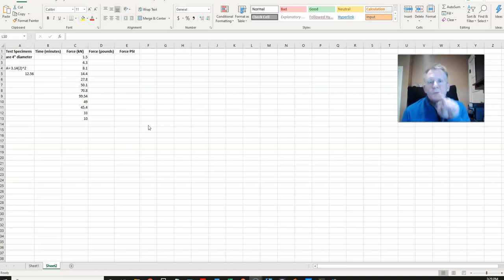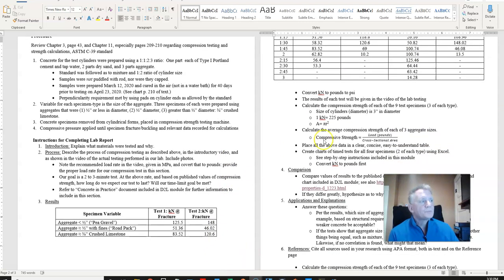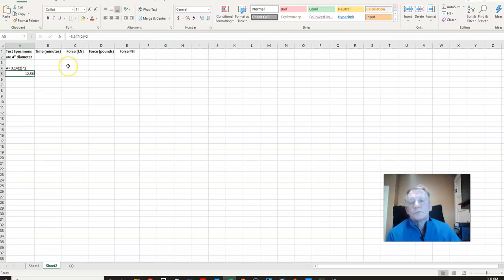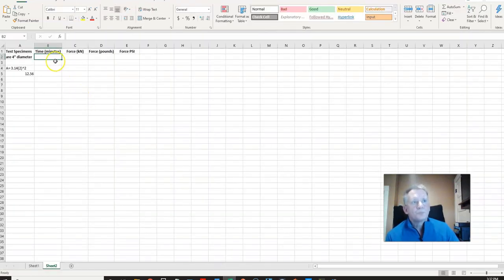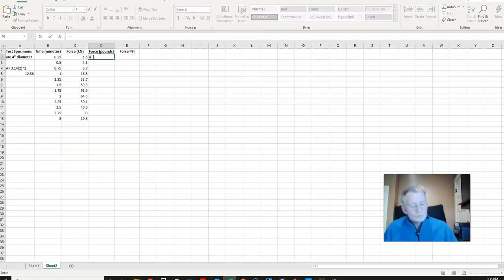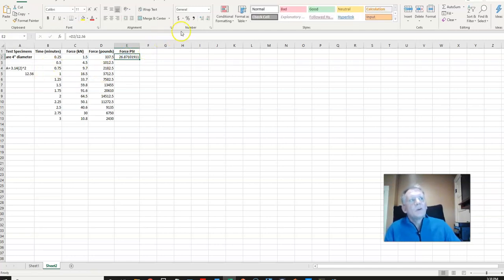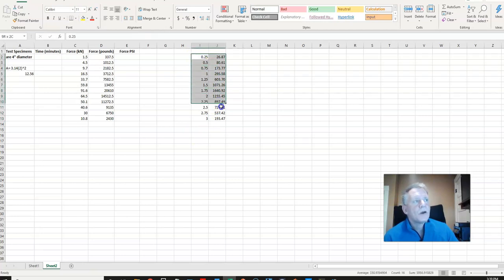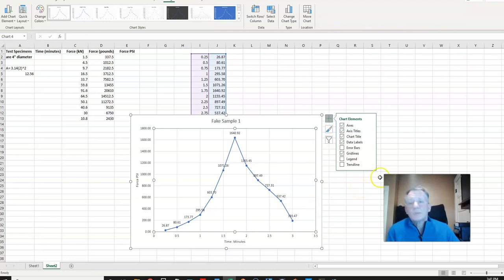EGT2004G Final Lab